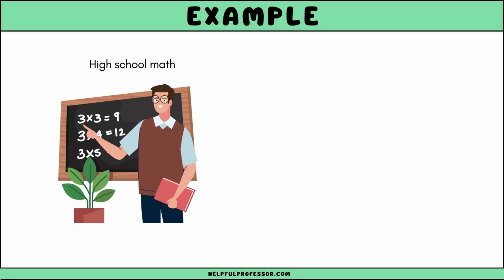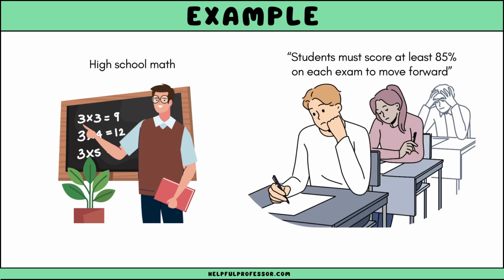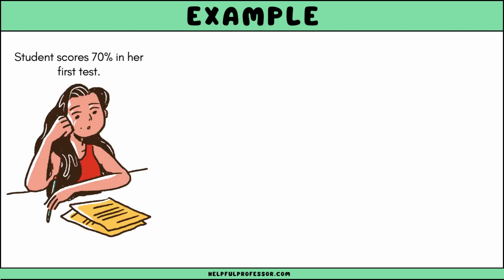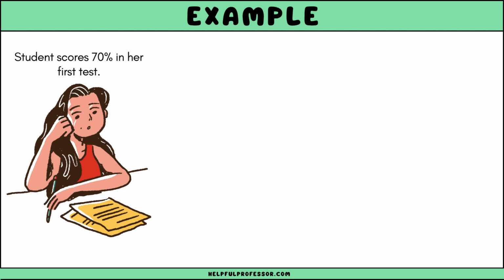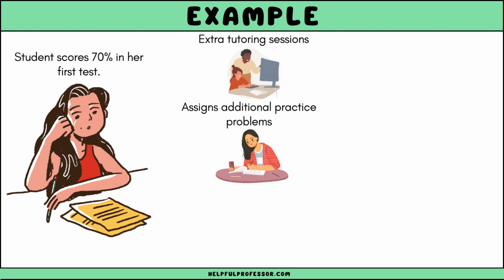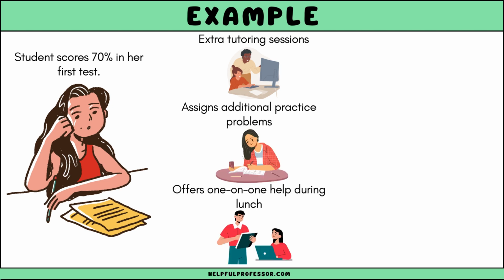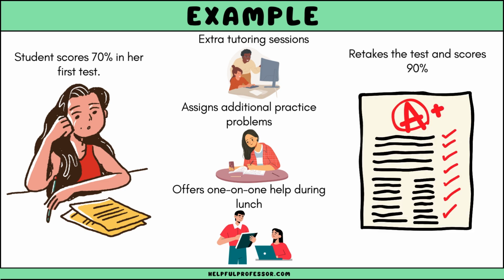Mastery Learning (Explained for Beginners in 3 Minutes)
Mastery learning is an educational approach where students must achieve a high level of understanding in a given topic before moving on to the next. This method ensures that students grasp foundational concepts thoroughly, which supports their future learning.